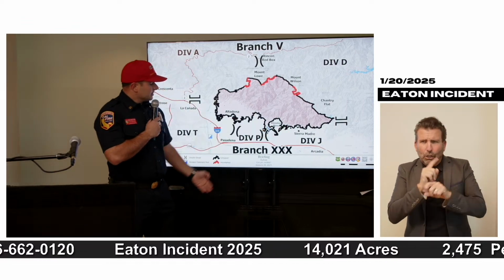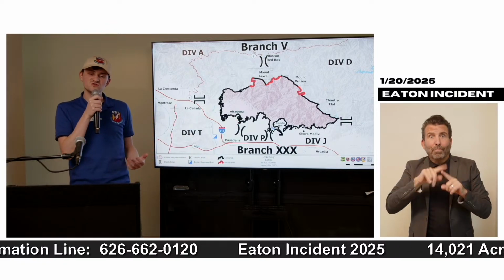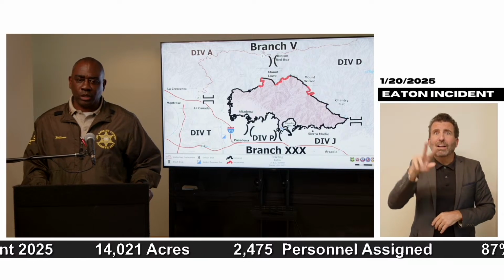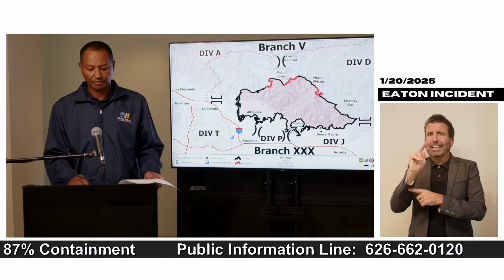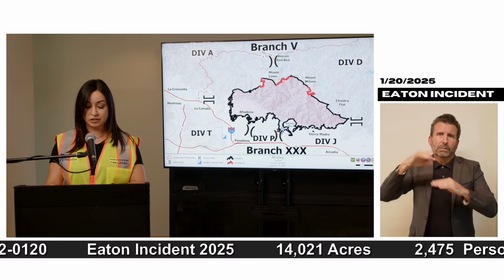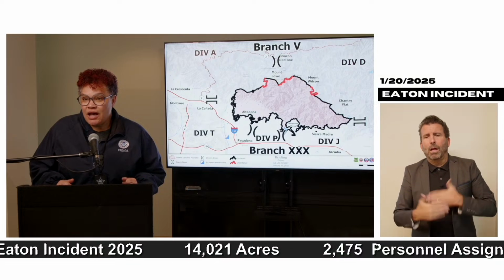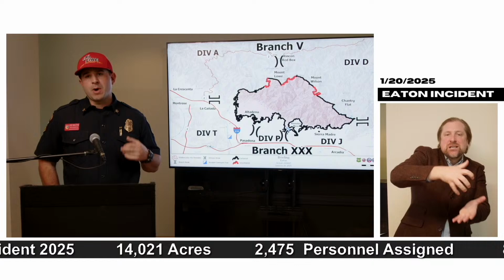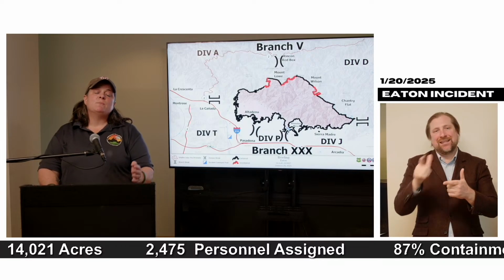Eaton Fire - Virtual Community Meeting 01.20.25